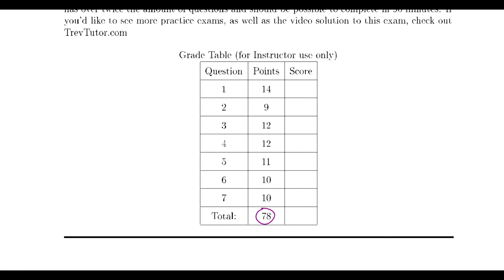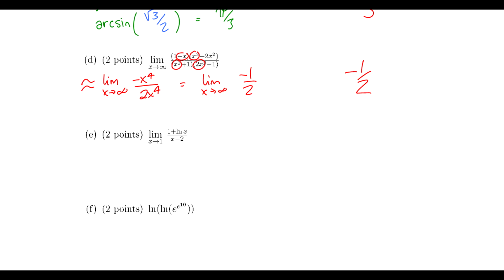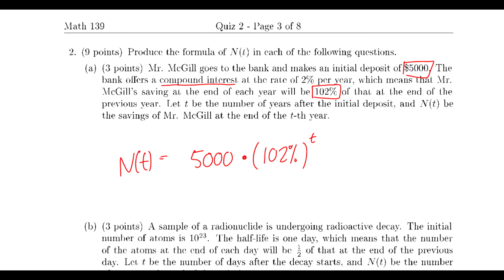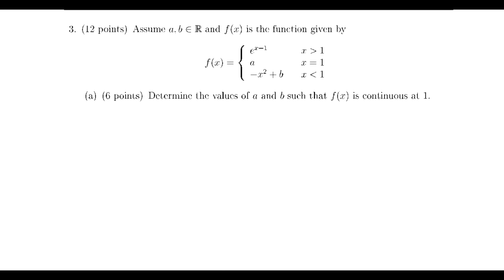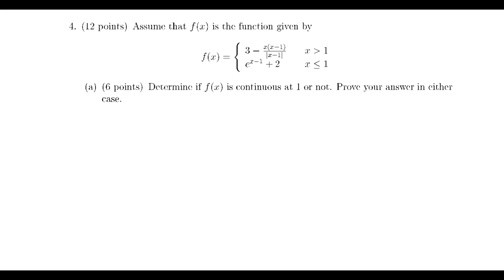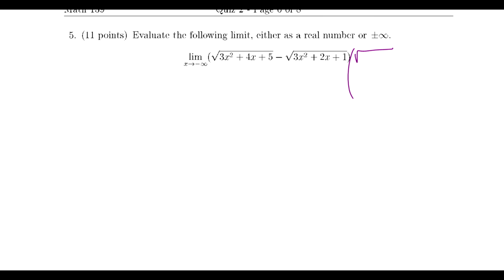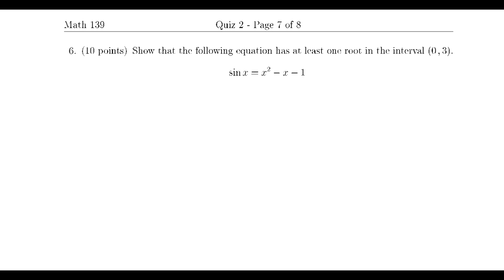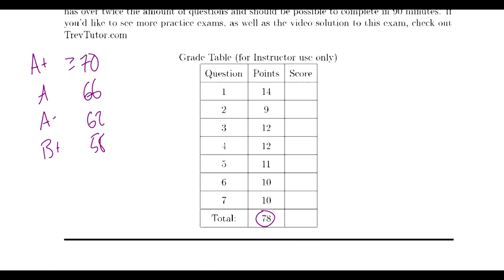[Calculus] McGill Math 139 - Quiz 2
Today, we do a custom exam consisting of multiple versions of Quiz 2 for McGill's Math 139 Winter 2014 semester.